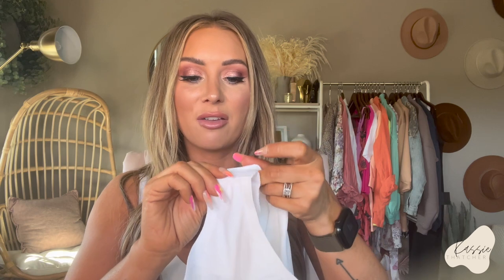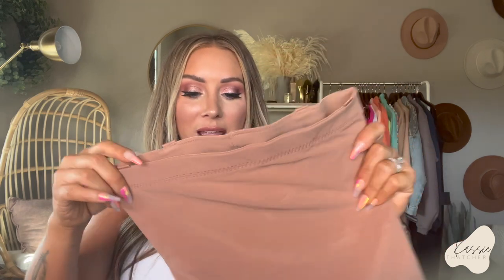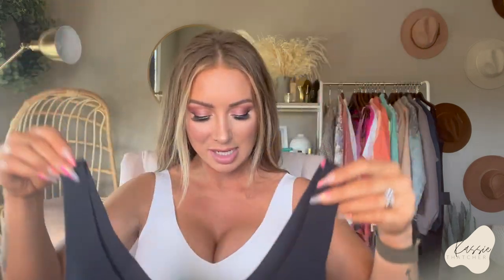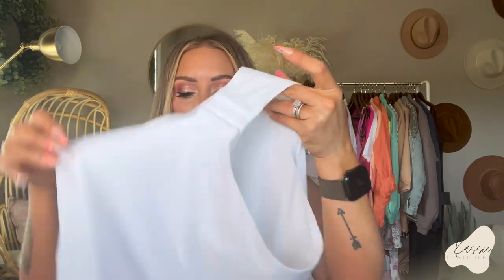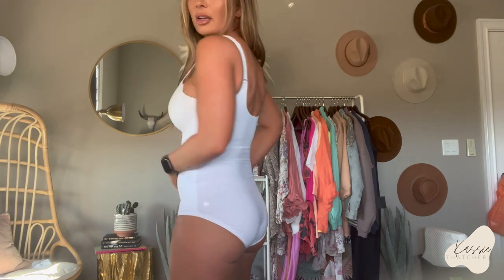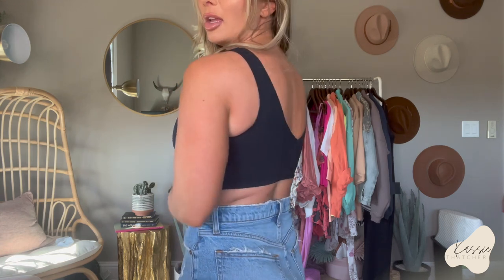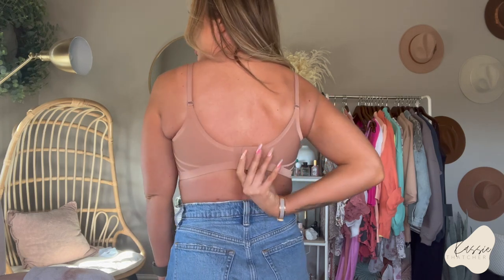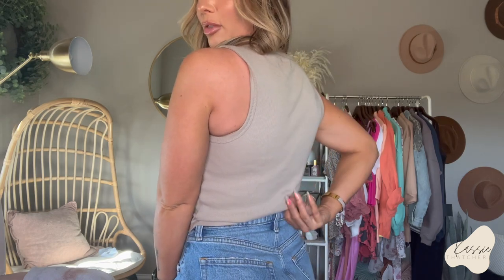BEST SHAPEWEAR EVER | SMOOTHING, LIFTING & COMFORTABLE SHAPEWEAR | HONEYLOVE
Thank you Honeylove for partnering with me on this video!

V Neck Bra
Silhouette Bra
Cami Body Suit
Super Power Thong